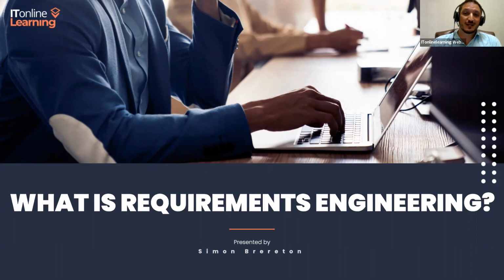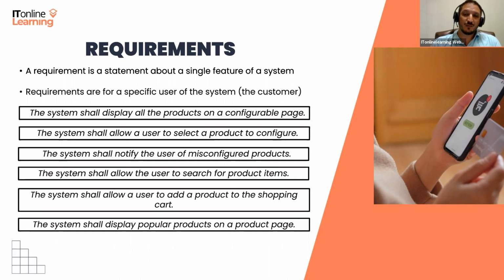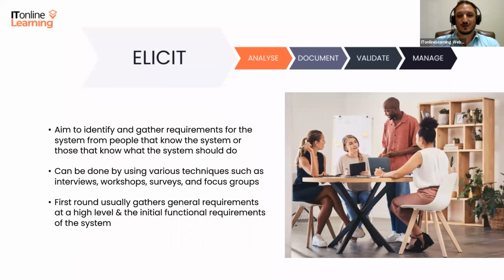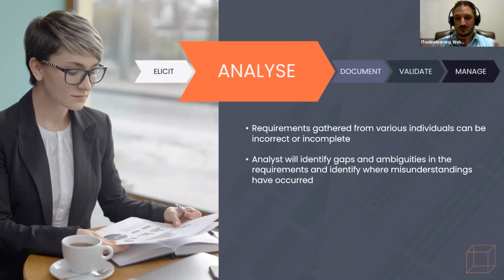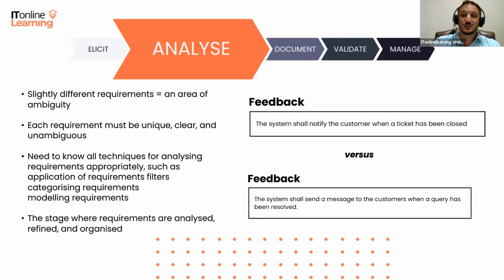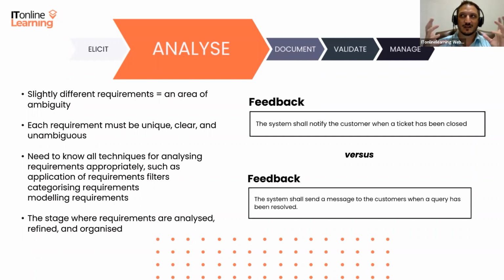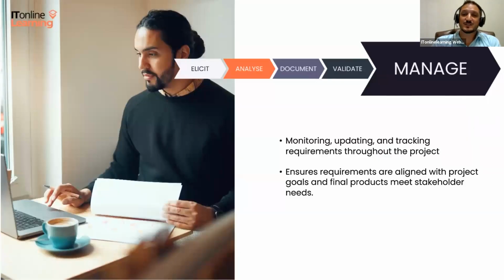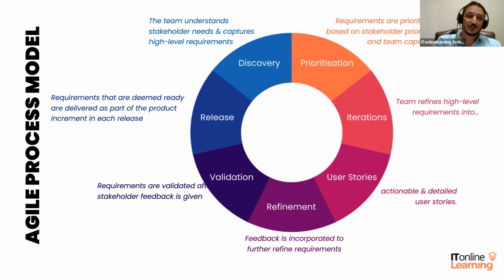What is Requirements Engineering | Business Analysis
In this webinar, ITonlinelearning’s Business Analysis Specialist & Course Developer Simon breaks down Requirements Engineering at a foundational level. Essentially, requirements are specifications that assist individuals in building complex things like software.

Requirements are statements about a single feature of a system and in order to gain these requirements, we need to carry out the requirements engineering process. This process follows a process of eliciting, analysing, documenting, validating, and managing requirements – but this does not make the process linear.

In this webinar, Simon dives into each of the stages of requirements elicitation, explaining how each step is carried out in the most effective way with techniques that form best practices in this context. Hereafter, we discuss the Agile Process Model and how the process of requirements engineering is implemented within an Agile context and, lastly, the importance of requirements engineering.

If you are interested in pursuing this career and would like to know more about what kind of Business Analyst career path would suit you, get in touch with us today for a consultation call! We have a plethora of Business Analysis certifications to choose from, each of which can bolster your career, whether you’re just starting out or are a seasoned Business Analyst
ITonlinelearning is a UK-based eLearning company that specialises in several fields including Project Management, Business Analysis, Information Technology, Business Improvement, Management, Digital Marketing and Web & Software Development, amongst many others. We offer globally accredited certifications, diplomas and courses in order to afford our students the best opportunity possible to pursue their career aspirations.